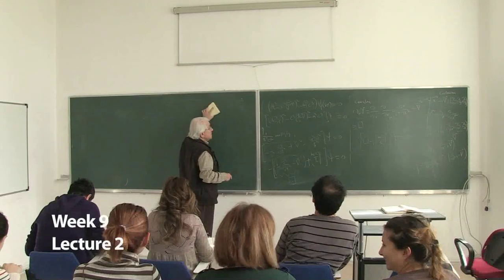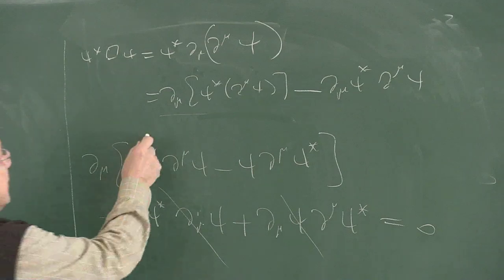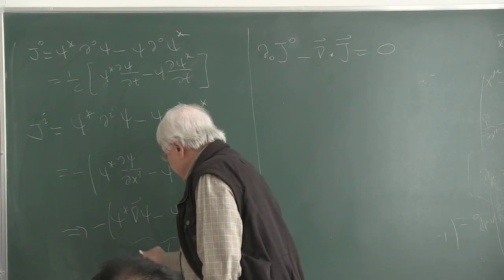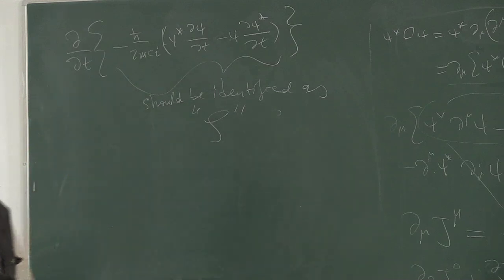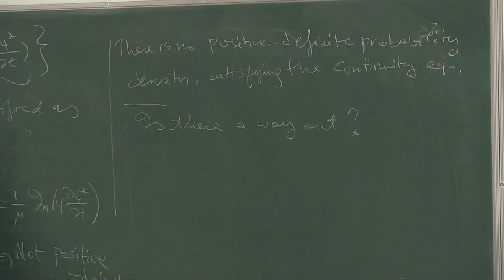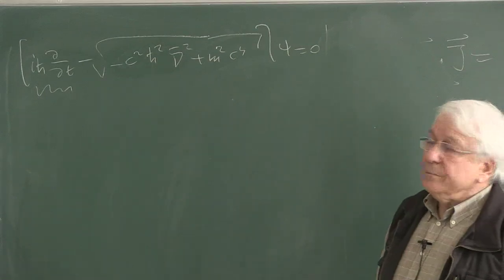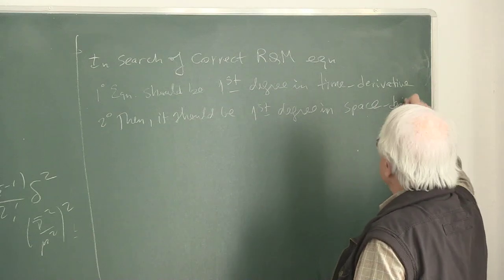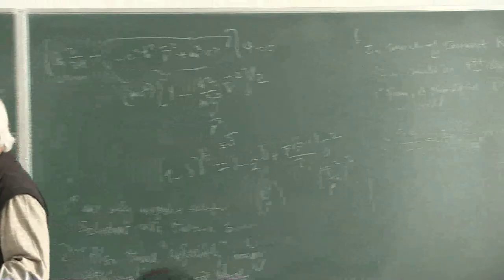METU - Quantum Mechanics II - Week 9 - Lecture 2